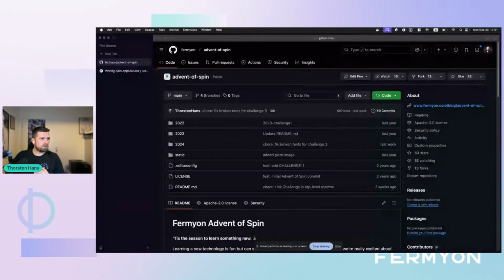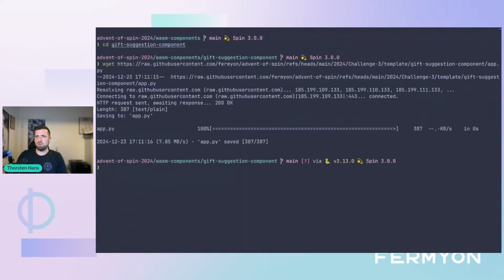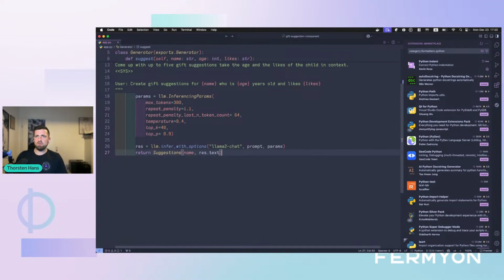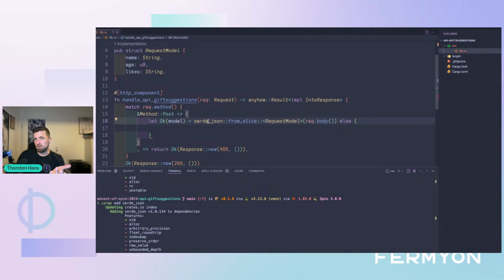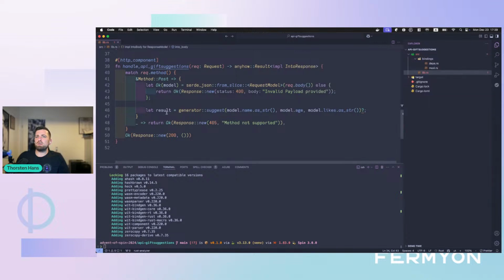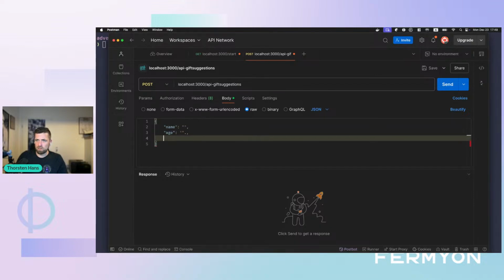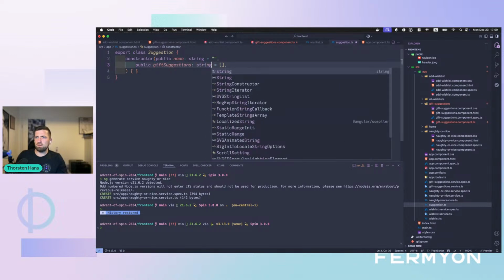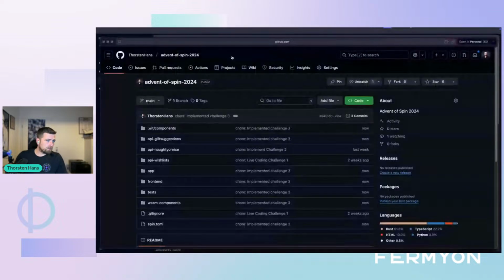Fermyon Live - Advent of Spin 2024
Join us for our live stream as part of Advent of Spin 2024 🎄.

We'll reveal the 4th Challenge & solve the 3rd Challenge live on stream.

Let us know on Discord what you want to see us build